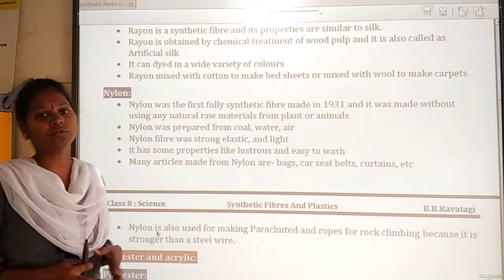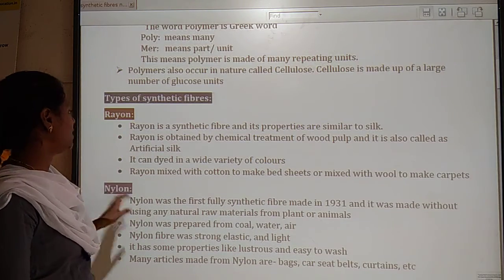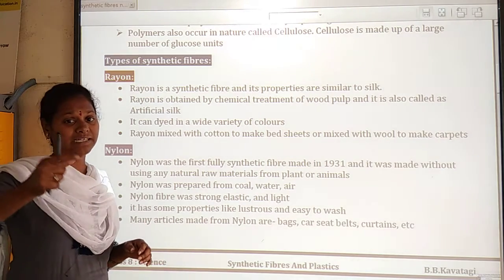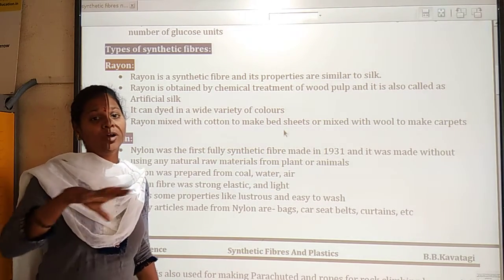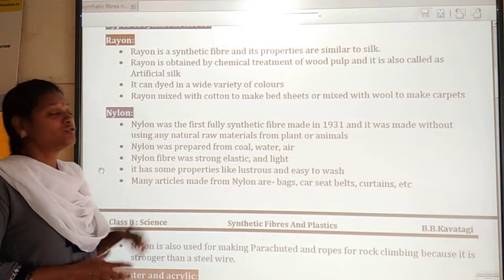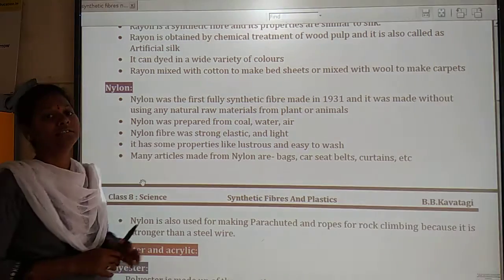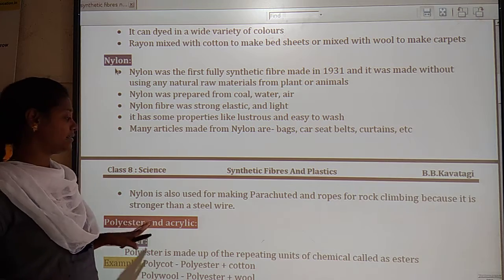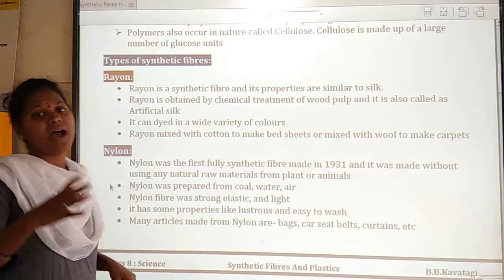Class 8th#Science-31#synthetic fobres 3